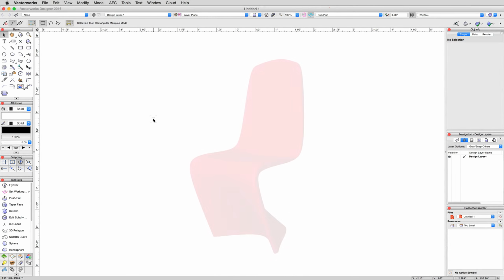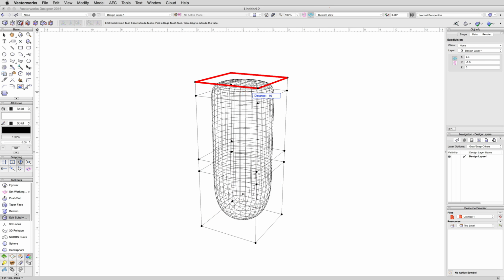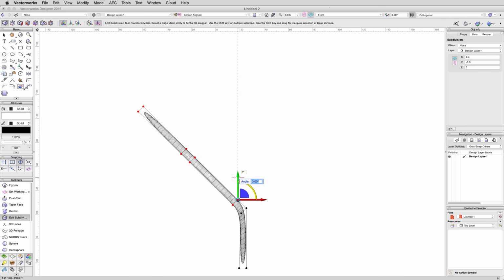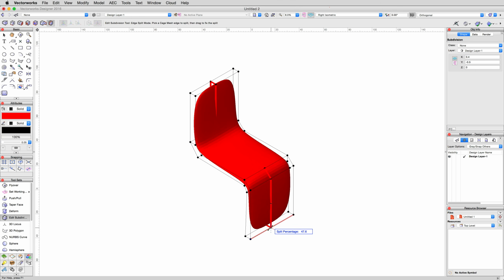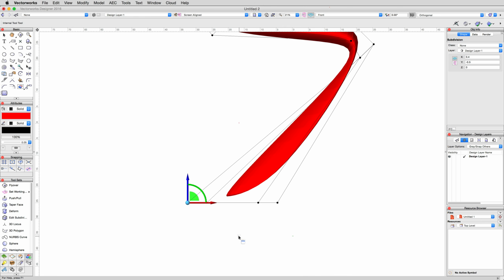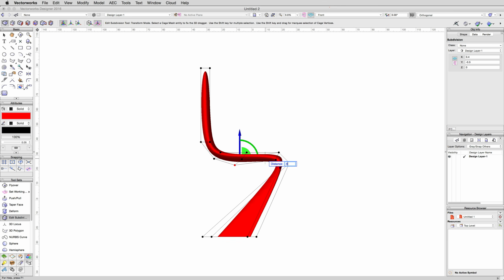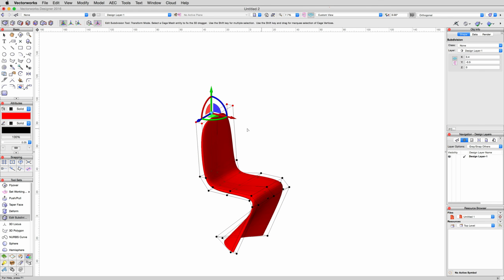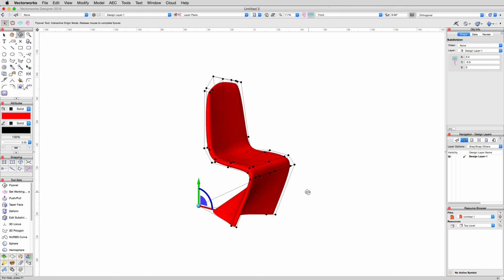Subdivision - Part 5 - Panton Chair